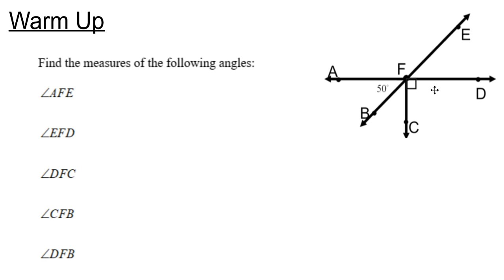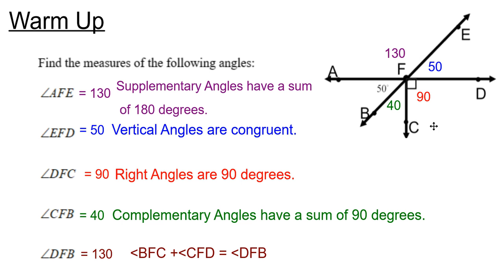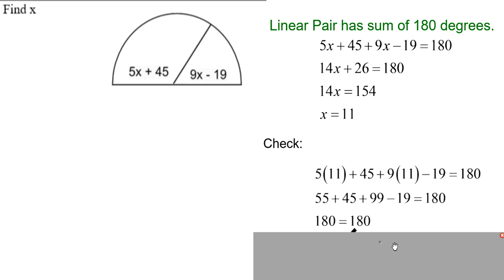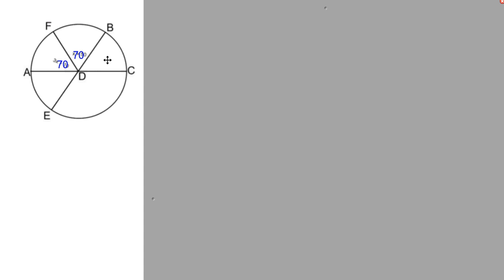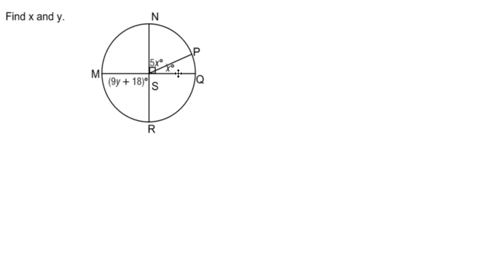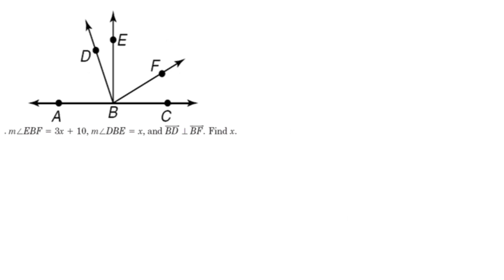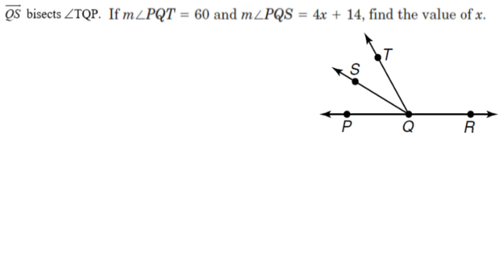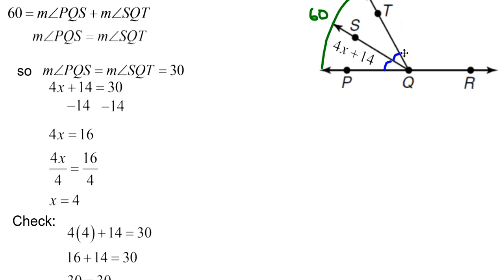Module 2 Day 5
To be able to write and solve equations using angle relationships.